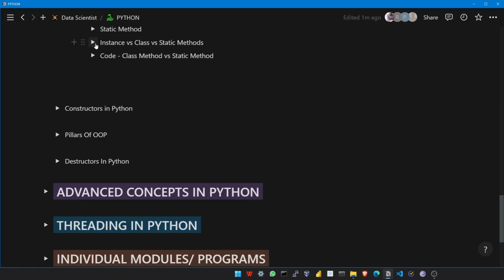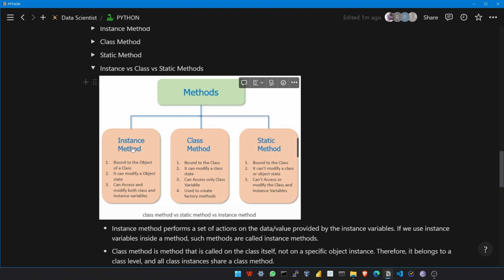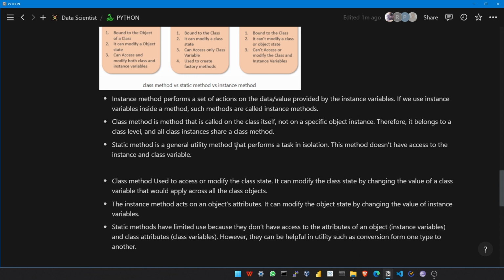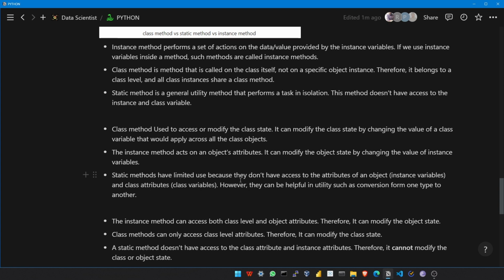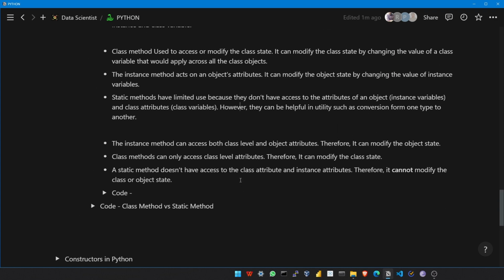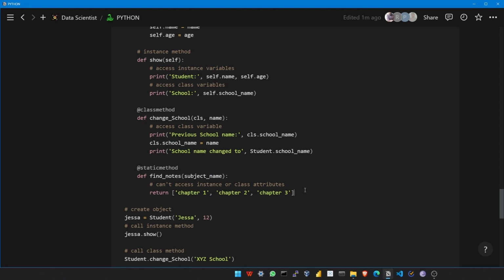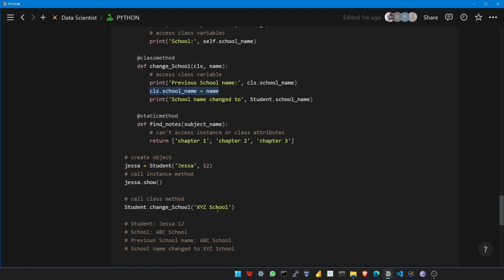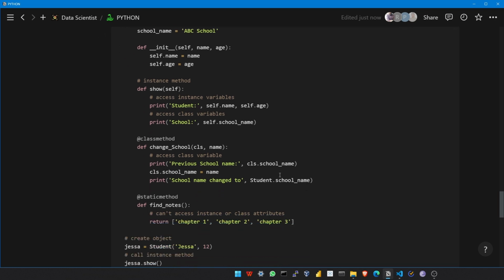36. Instance vs Class vs Static Method | Python OOPs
Hello,
In this video we are going to discuss the difference between,
Instance, Class and Static Method in python.

Timestamps:
0:00 Difference Theory
03:11 Code Difference